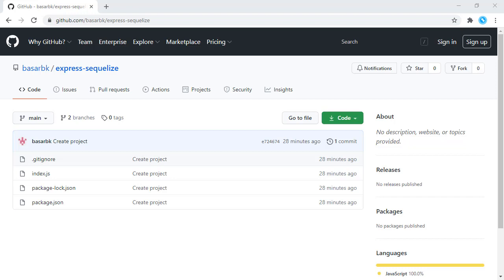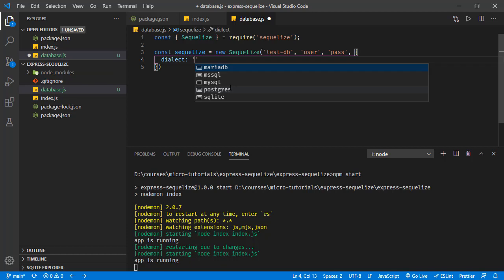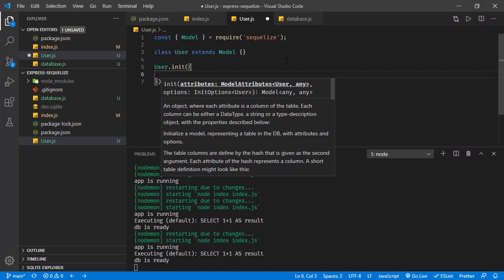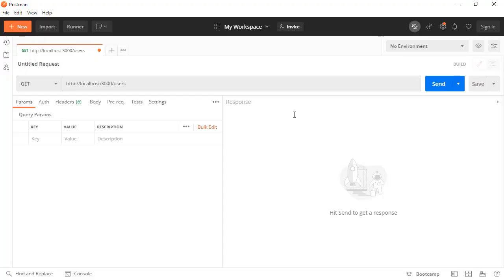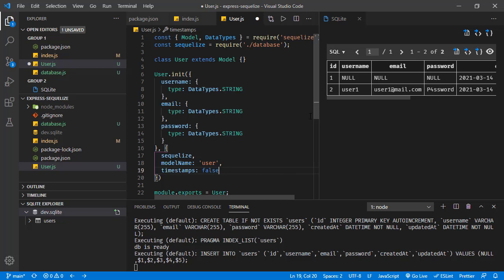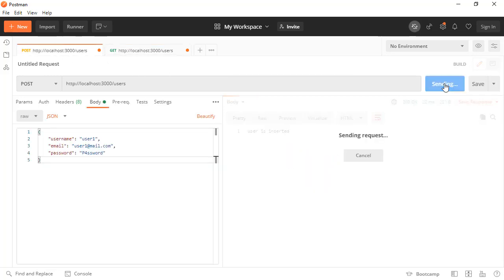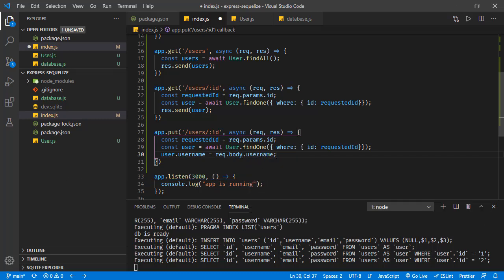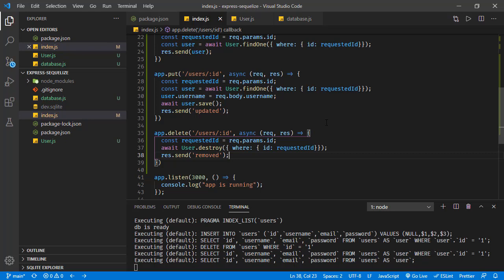Rest application with Node JS Express & Sequelize & SQLite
In this tutorial we are going to build a rest web service. We will see how we can use http method mappings and handle dynamic values in request. Also we will see how we can use sequelize to handle crud operations in a relational database.

I have full course about test driven development with node js. You can get the discount from this